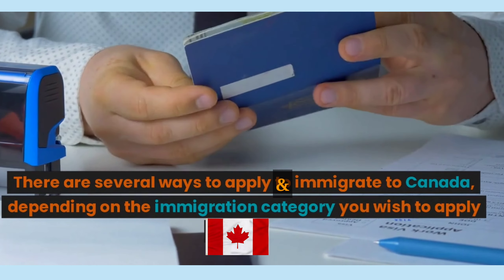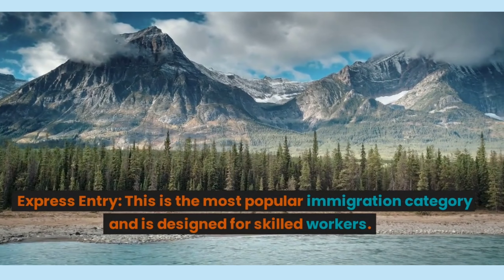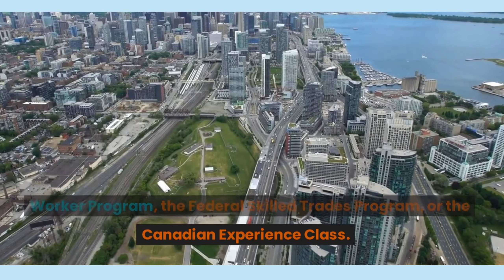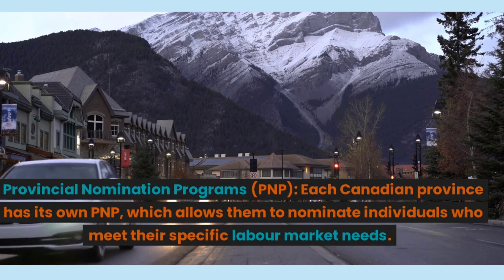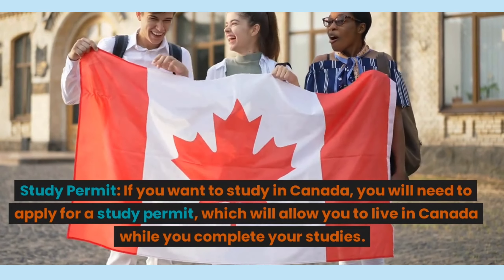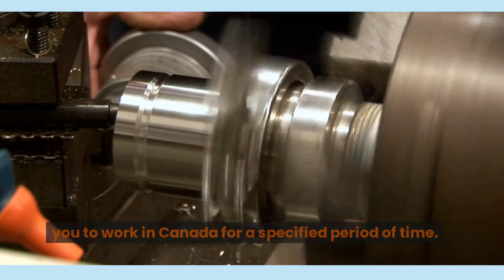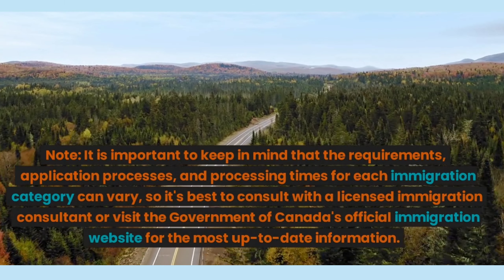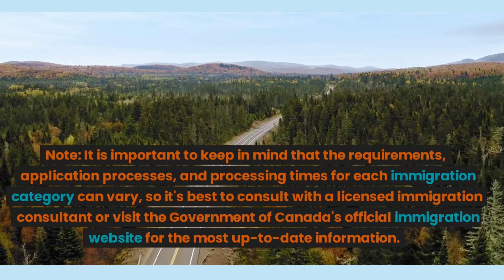MARAMI KANG PWEDENG PAGPILIAN PARA MAKAPUNTA NG CANADA| PANOORIN KO ITO!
Welcome to our journey in Canada. Our channel is all about sharing our experiences through fun and informative videos.

Thank you very much. Keep safe and stay healthy. God bless.